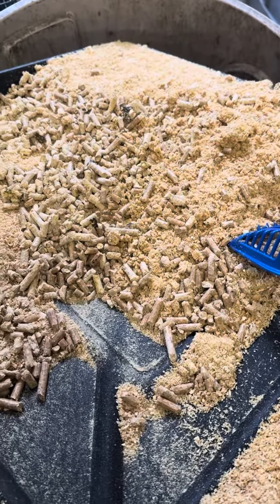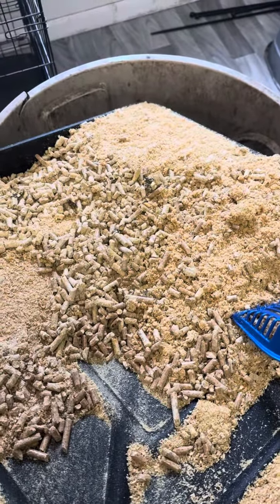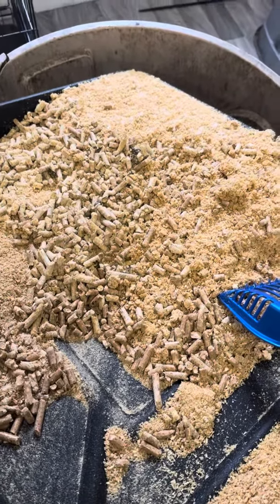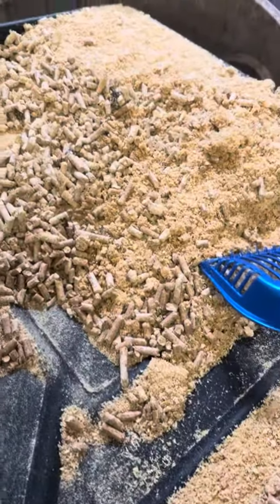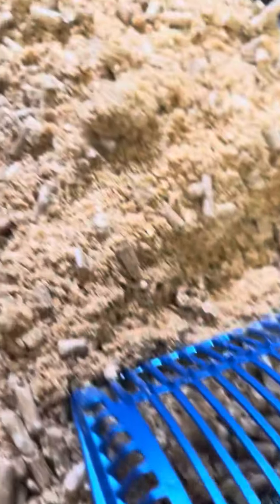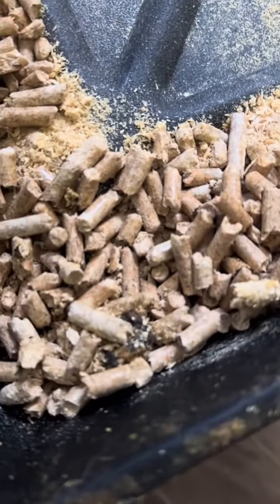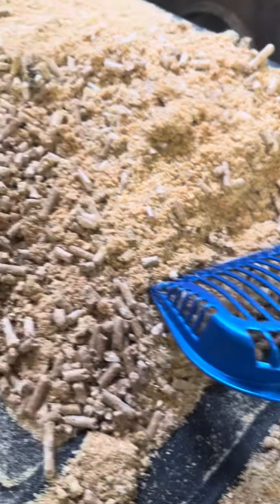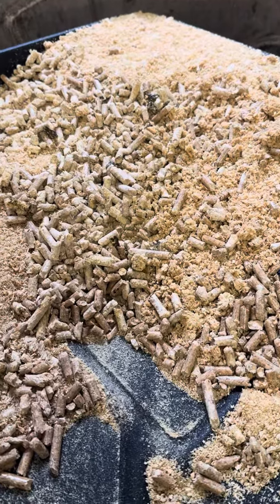Potty Training 3-wk German Shepherd pups using pine pellets